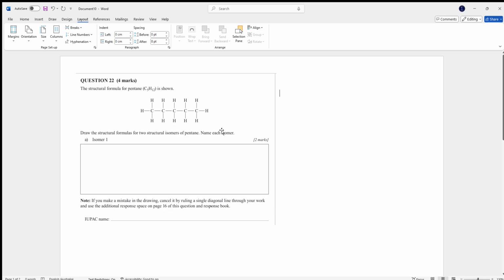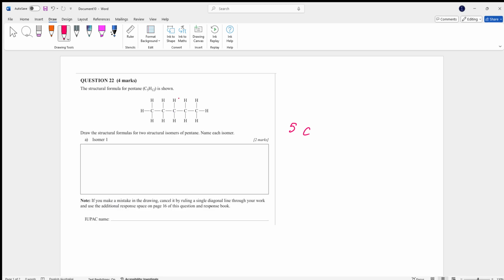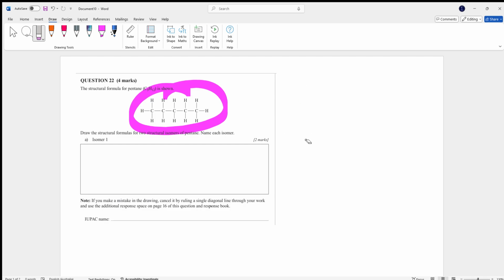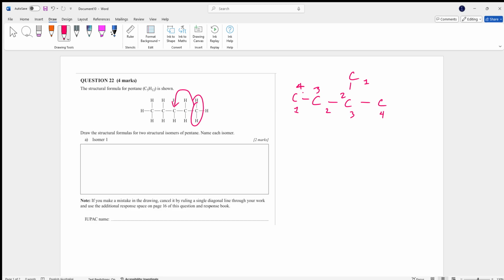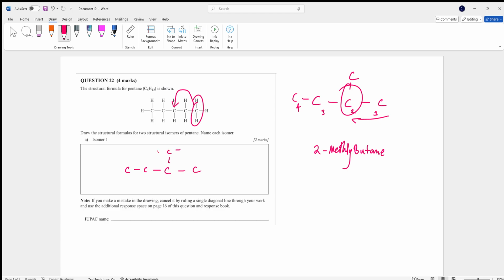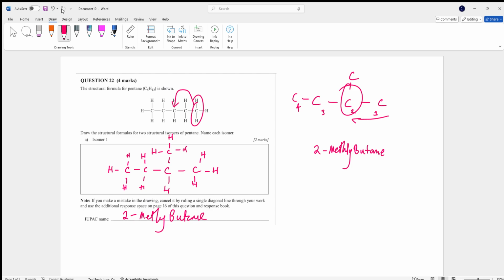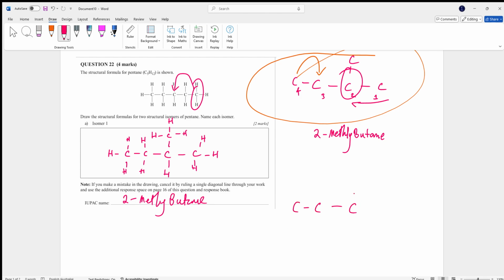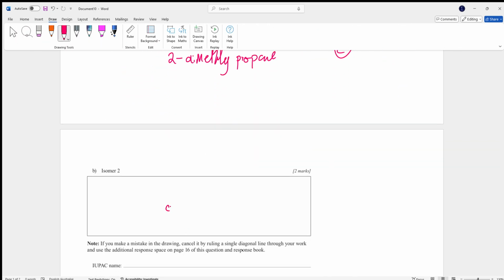QCAA: 2021 Chemistry External exam paper 1 short response question 22 explained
In this video, we break down Question 22 from the 2021 QCAA Chemistry Exam (Paper 1 Short Response). Learn how to approach and solve the problem step by step, with clear reasoning that will help you in your own exam preparation.